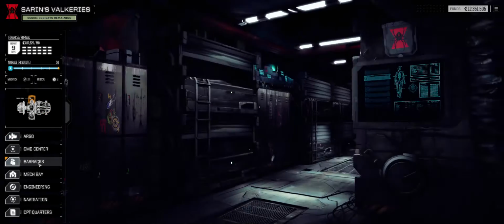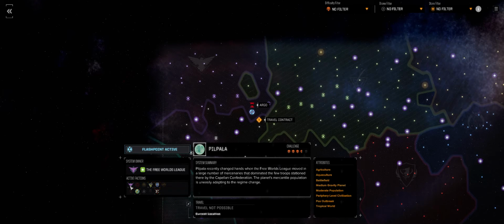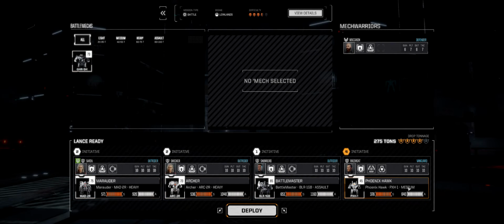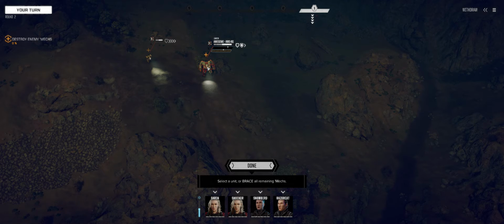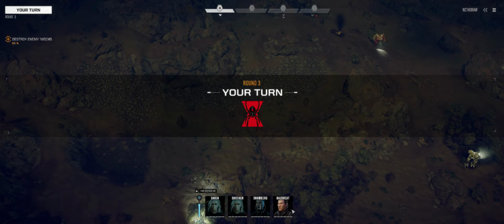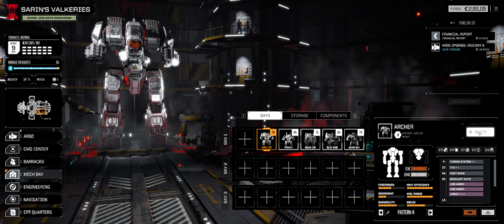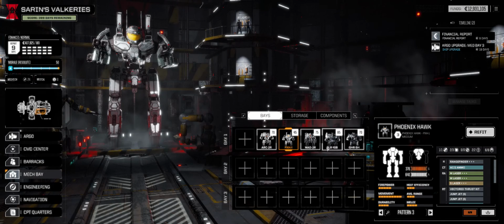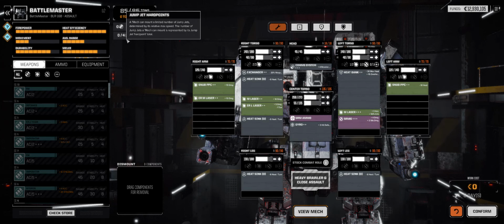BATTLETECH One shot Awesome kill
Overview of how to play Battletech and the easiest three skull mission ever.